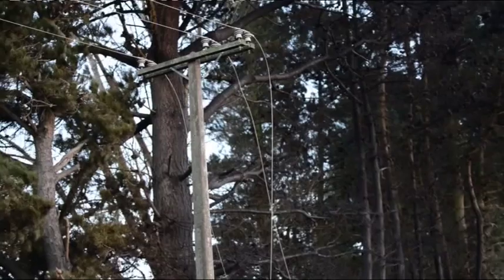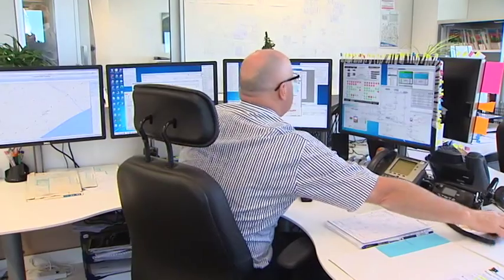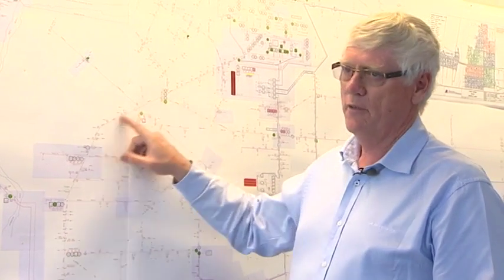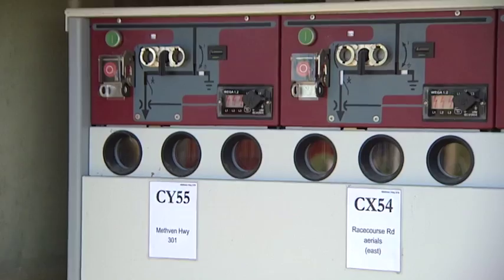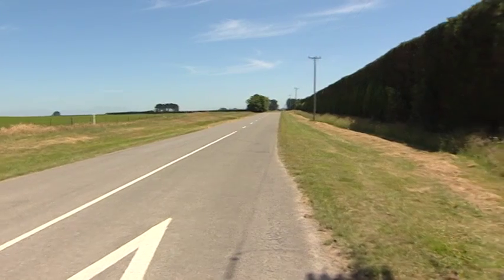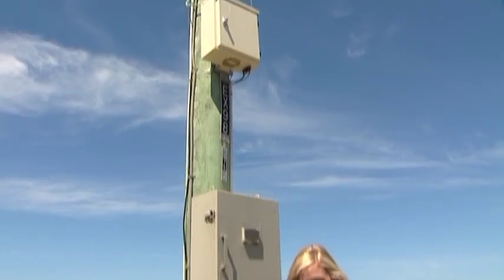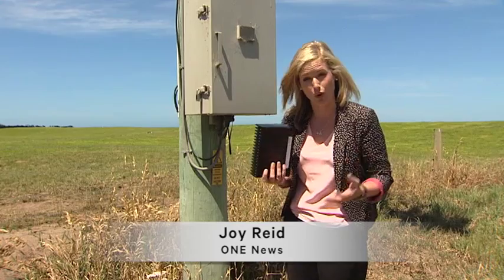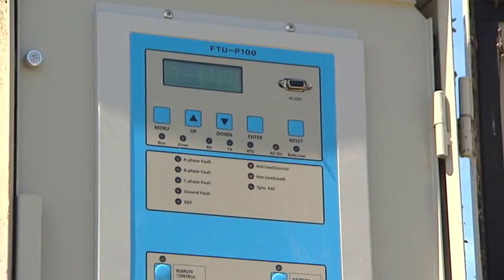EA Networks are Improving their Grid Visibility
When the power goes out reducing down time is a win win for everyone. Technology using mission critical voice and data networks can change the game for Utilities. Tait Gridlink is being deployed and tested in South Canterbury.